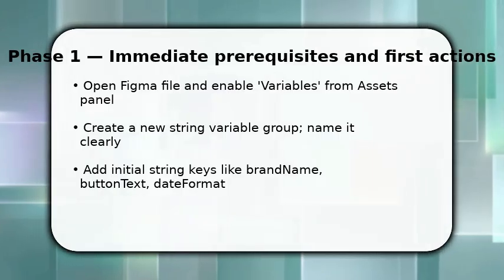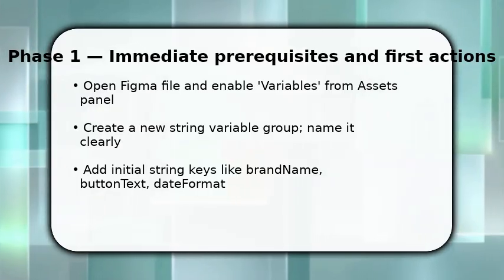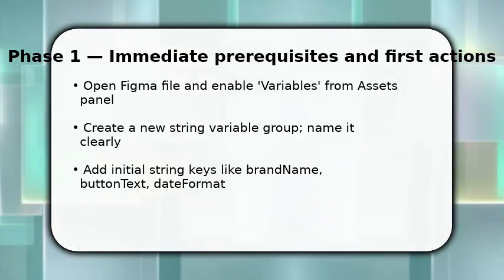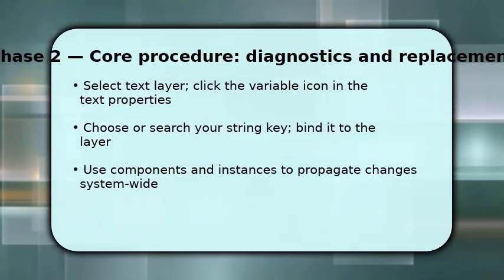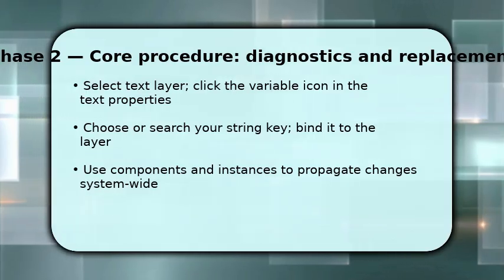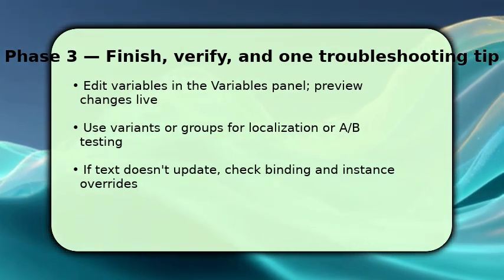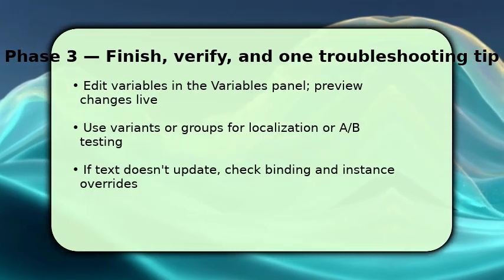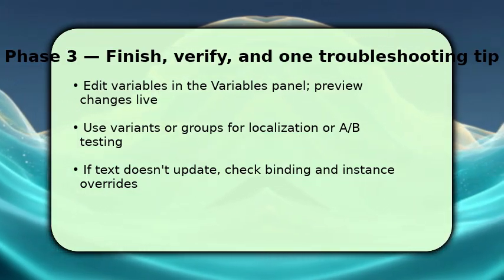How to Use String Variables in Figma (full Guide)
How to Use String Variables in Figma (full Guide) | 🔒 Surfshark VPN Deal — Stay private and secure. $1.99/mo + 3 Months Free ▸

Dive into the world of Figma as we explore how to effectively use string variables for design consistency and collaboration. This comprehensive guide covers setting up, managing, and applying strings within your projects on Figma.

Figma String Variables, Design Collaboration in Figma, Consistent Design with Strings, false, Figma Guide